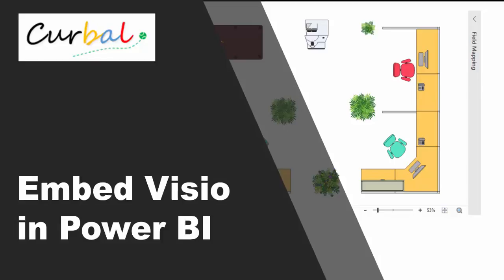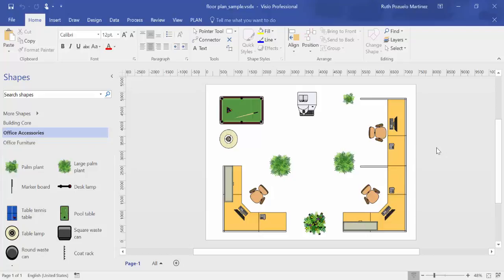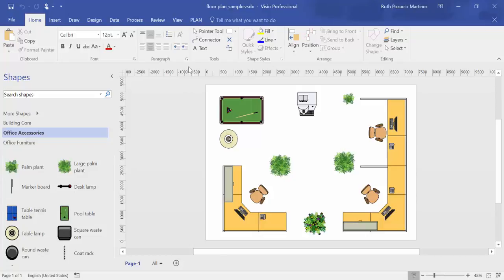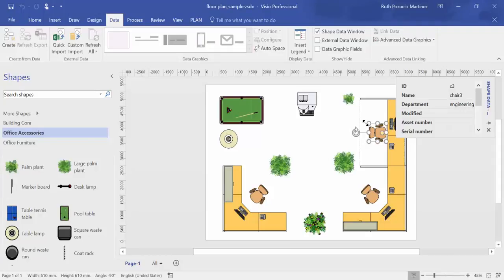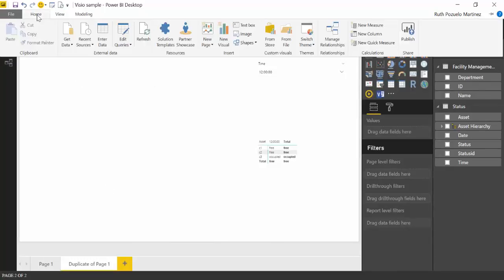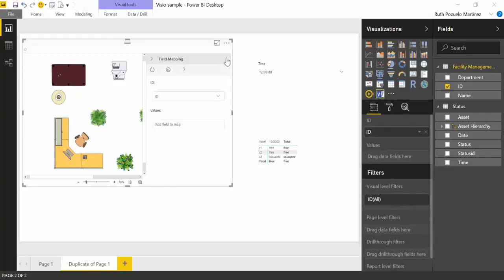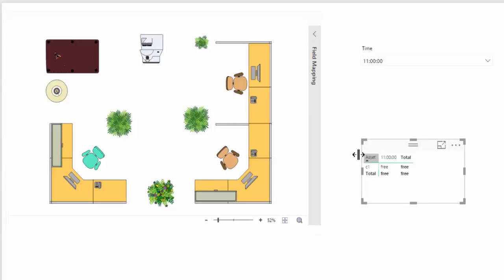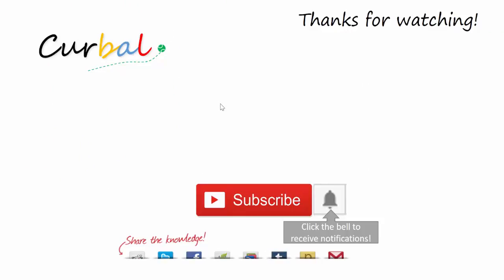Embed microsoft visio in Power BI Desktop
In today's video I will show you a step-by-step tutorial on how to use visio and embed it in Power BI.